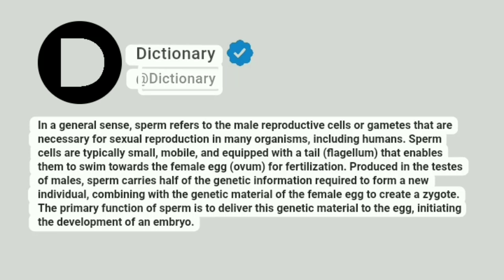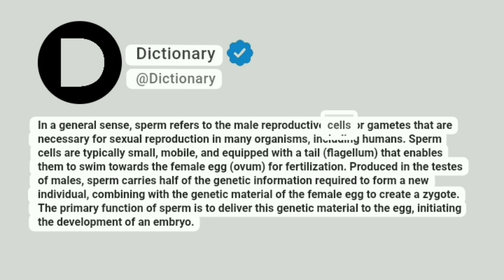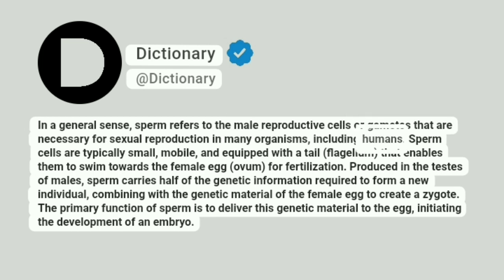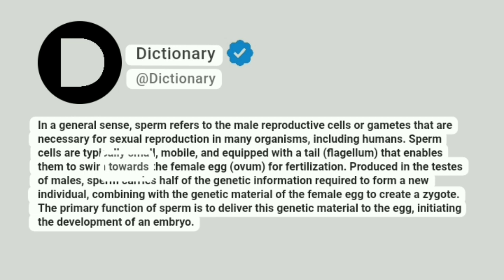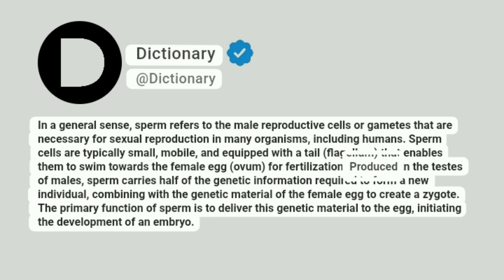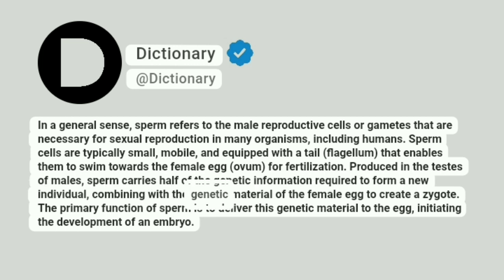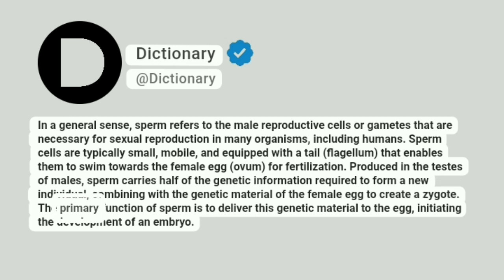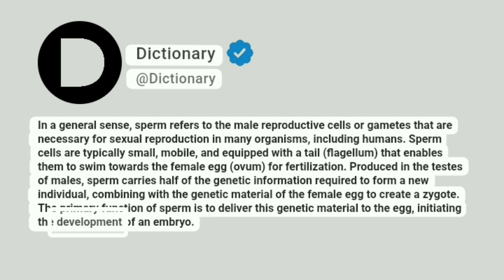Sperm Meaning In English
In a general sense, sperm refers to the male reproductive cells or gametes that are necessary for sexual reproduction in many organisms, including humans. Sperm cells are typically small, mobile, and equipped with a tail (flagellum) that enables them to swim towards the female egg (ovum) for fertilization. Produced in the testes of males, sperm carries half of the genetic information required to form a new individual, combining with the genetic material of the female egg to create a zygote. The primary function of sperm is to deliver this genetic material to the egg, initiating the development of an embryo.